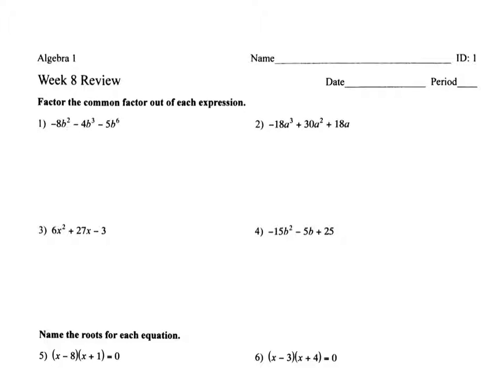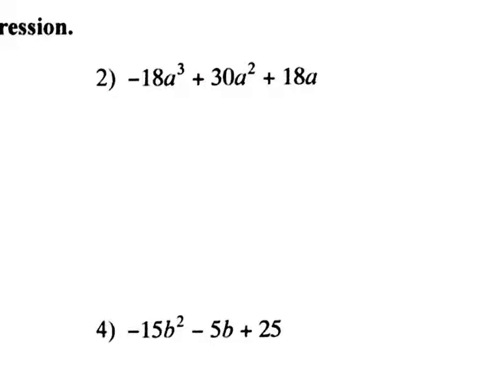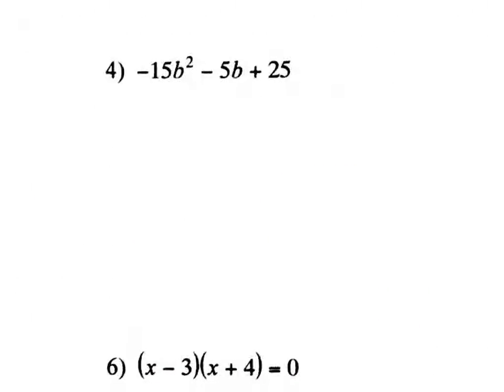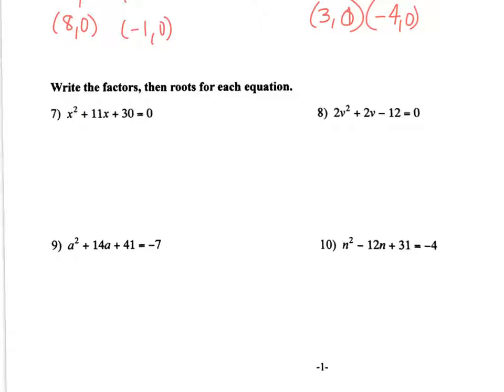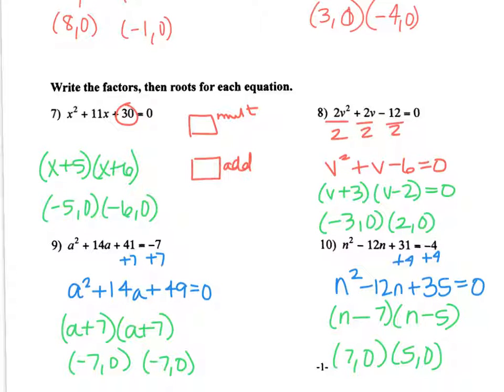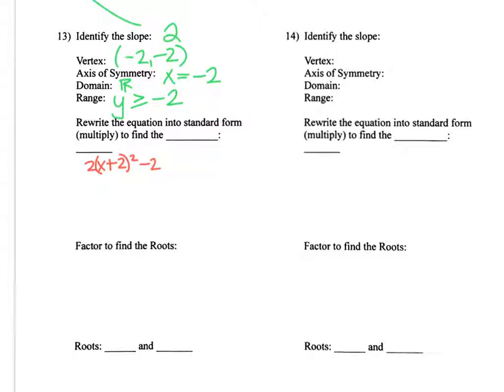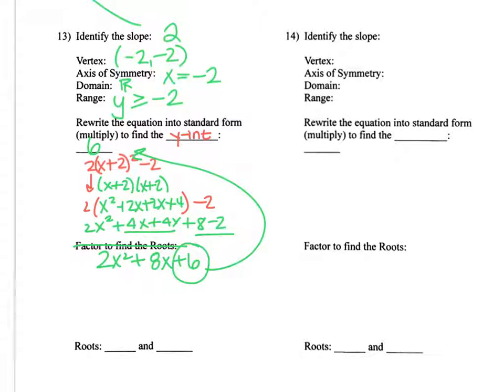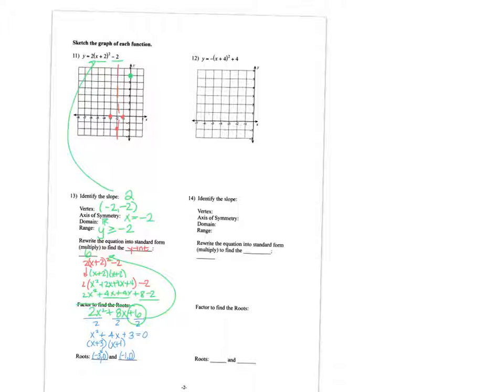week 8 alg1b review